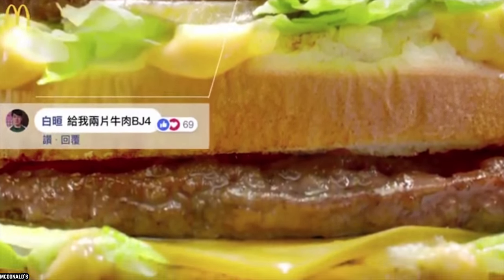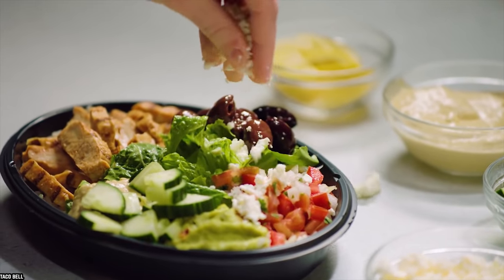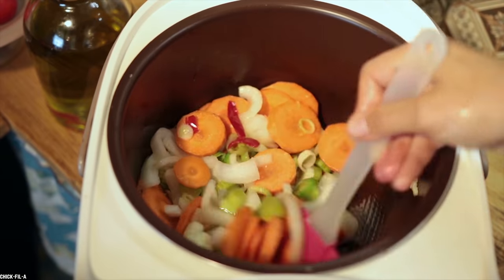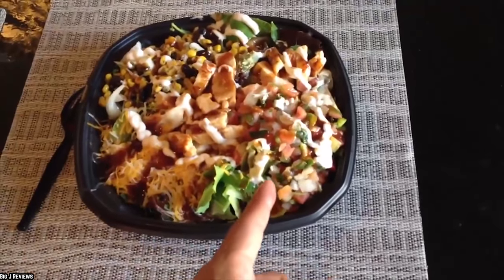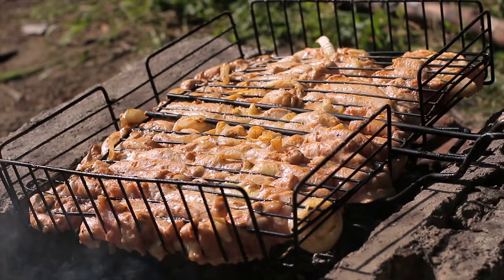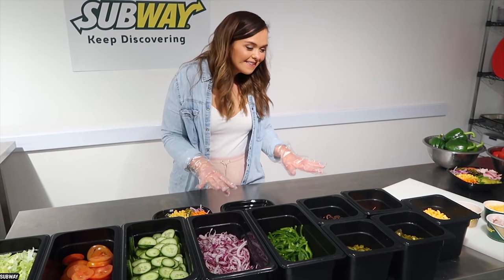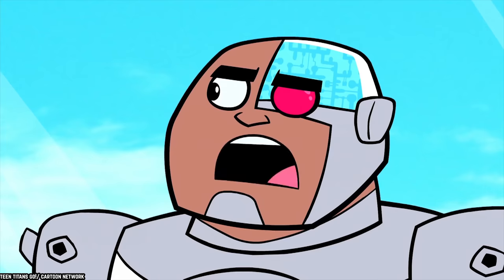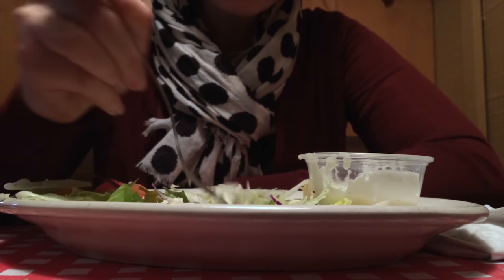Top 10 Best FAST FOOD SALADS!!!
Here's a list of the Top 10 Best Fast Food Salads! Everyone loves fast food salads when you're feeling like going with a healthier option, so join us as we count down the 10 best fast food salads ever!

Sometimes you just want to go to some of the best fast food places but not eat artery-clogging foods that will make you feel like a pufferfish and yet still hungry an hour later. That's why you'd probably go ahead and order a salad but in many of these cases, you're not aware of what's actually tasty and worth spending that hard-earned cash on. As a result of that basic want, people started to gain interest in certain fast-food salads as opposed to others. So let’s order up a heaping serving of veggies with these top 10 fast-food salads.

If you enjoyed this list of the top 10 best fast food salads of all time taste test, then comment

TIMESTAMPS:
0:33 Cantina Power Bowl - Taco Bell
1:37 Grilled Market Salad - Chick-Fil-A
2:49 Original Grilled Chicken Salad - Carl’s Jr
4:01 Chicken Club Salad - Burger King
5:07 Turkey Breast Salad - Subway
6:16 Bacon Ranch Salad - McDonald’s
7:24 Apple Pecan Chicken Salad - Wendy’s
8:37 Spicy Southwest Salad - Chick-Fil-A
9:47 Charbroiled Chicken Salad - Carl’s Jr
11:42 BBQ Chopped Chicken Salad - Panera Bread

SUMMARIES:
- Taco Bell does a lot of things right and we've gotta say that their salads, specifically the Cantina Power Bowl is one of those things. It most certainly does taste good with some fire-grilled white meat chicken, guacamole, romaine lettuce, reduced-fat sour cream, and avocado ranch dressing.
- This salad from Chick-Fil-A is the kind that’s eaten by someone who obviously enjoys choices. You get tiny packets of granola, roasted nuts, blue cheese, and even what's been called the holy trinity of berries, as in blueberries, strawberries, and cranberries.
- If you've ever wanted a salad that has got a plentiful amount of vegetables it’s got to be from Carl's Jr. In particular, you've got the option to slap in cucumber, tomatoes, and onions.
- The chicken club salad from Burger King, a brand not known for their salads. This salad can be seen as patchy due to the claim that it has several fried items in it. Some of the fried items include bacon, croutons, and fried chicken.
- Subway has done what they do best when it comes to lettuce, combining it with various vegetables to make a low calorie, nutrient-packed meal. The turkey breast salad is something that you could actually consume by itself.
- Over at McDonald's, the bottom line in terms of salads is ultimately making it appetizing and at the very least somewhat healthy. This is precisely the case when talking about their bacon ranch salad, as the quality comes off as high.
- This Wendy's salad may not be as simple as our previous one but it does manage to hold its ground in the department of being unique. You see, this can be seen as one of the least traditional salads that can be found on a fast-food menu.
- The spicy southwest salad from Chick-Fil-A has the well-known and loved fast food brand's chicken in it partnered with some tex mex flavors, corn, beans, chili-lime pepitas, green lettuce, bright red tomatoes, and even tortilla strips.
- Unfortunately, Carl's Jr didn't manage to create some wild salad that would have created brand-specific fans. That's totally fine when you consider that they created one of the lower-calorie fast-food salads. The charbroiled chicken salad is said to be only around 280 calories without the old-fashioned burden of dressing.
- Now, there are many rare occurrences that come into existence, one of them being barbecue ranch sauce on a salad. This doesn't mean it isn't done when looking into what Panera Bread offers its customers. Other than the unique sauce, people manage to get romaine lettuce, the ever rare tortilla strips, black beans, chicken and roasted corn.